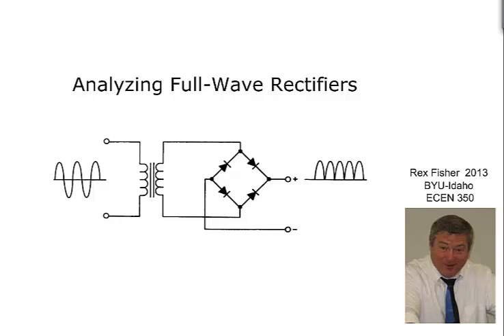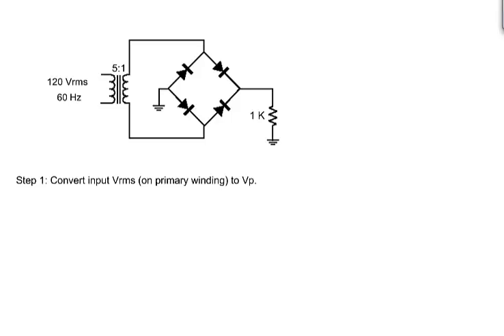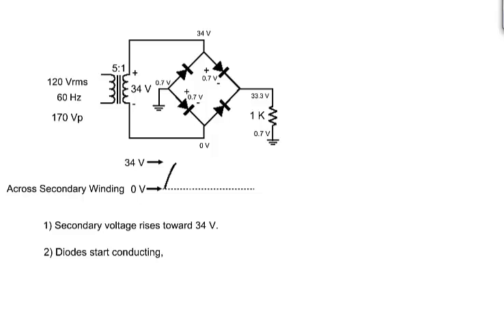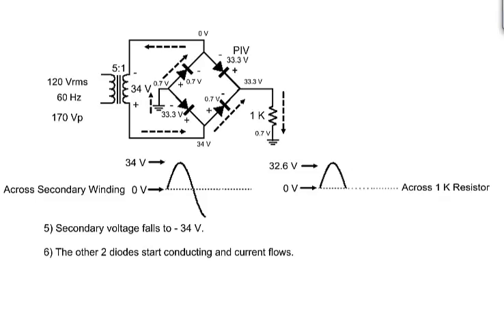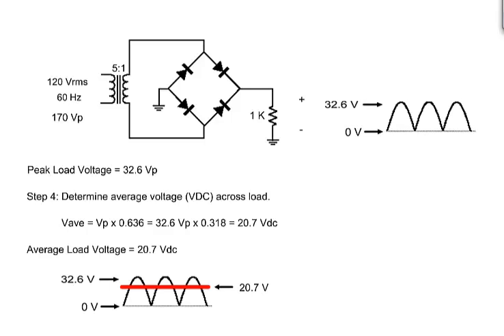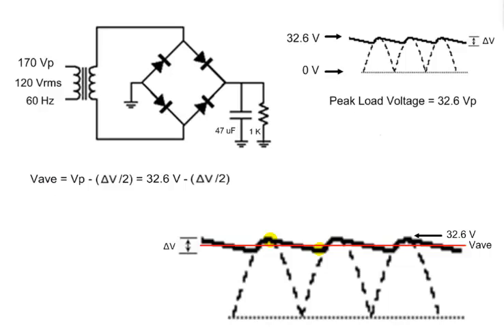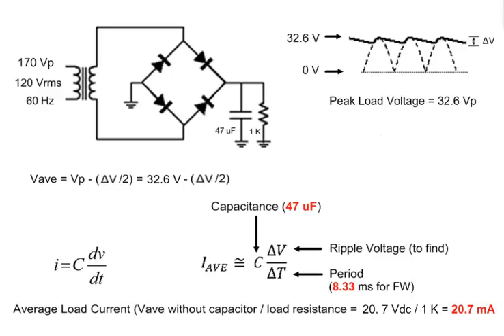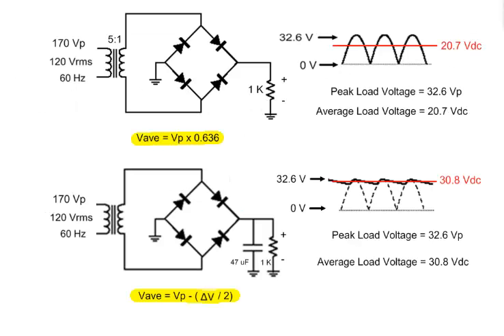Analyzing Full-Wave Rectifiers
Analysis with, and without, a filter capacitor.